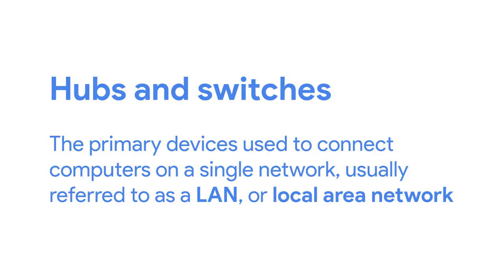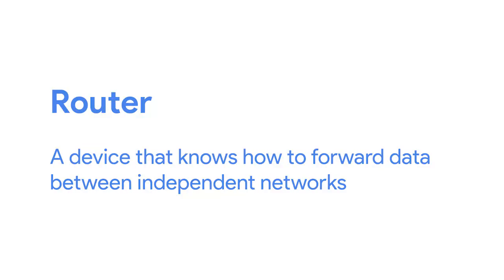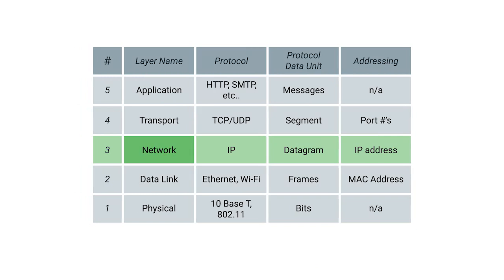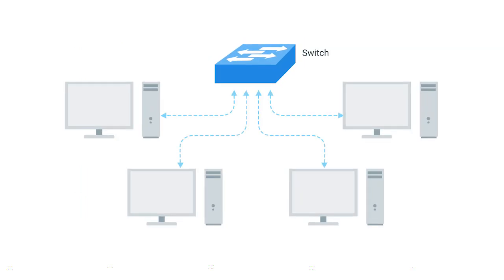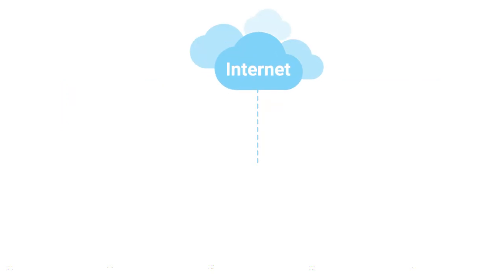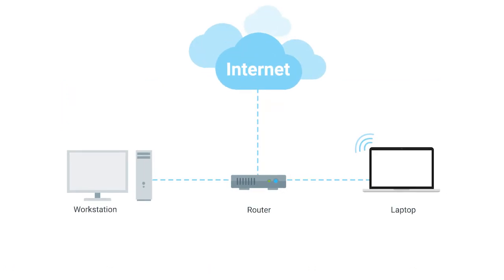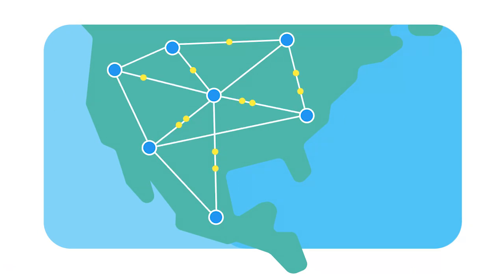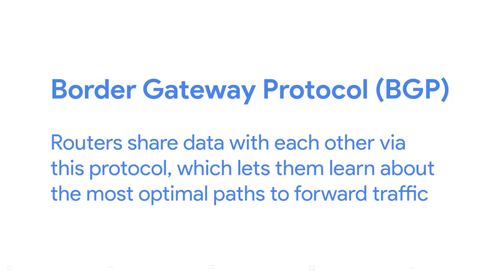Routers - Bits and Bytes of Computer Networking from Grow with Google #6